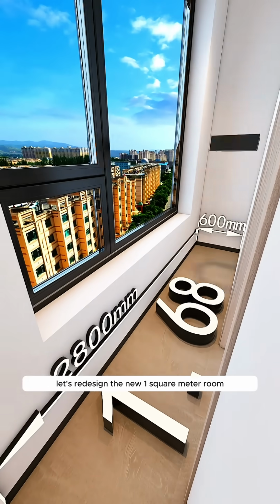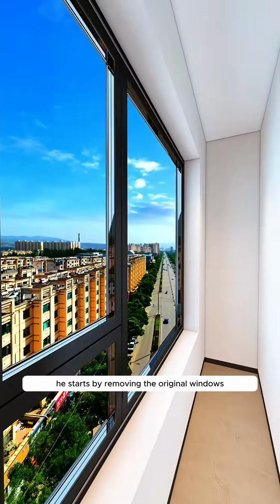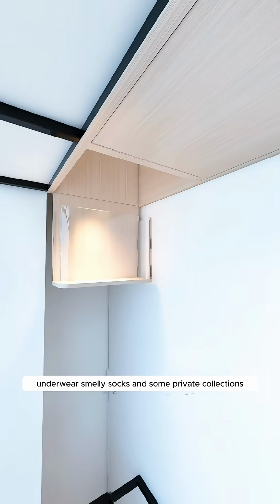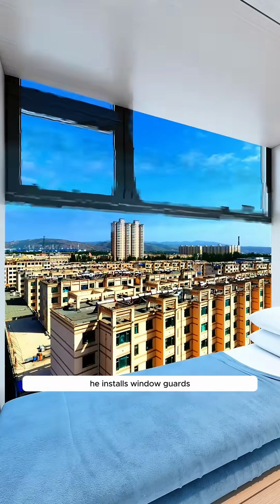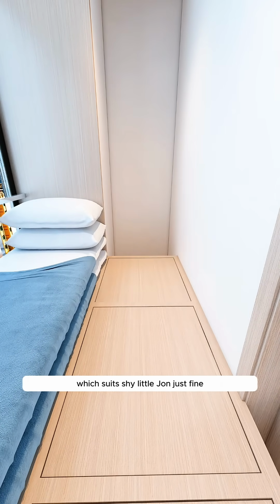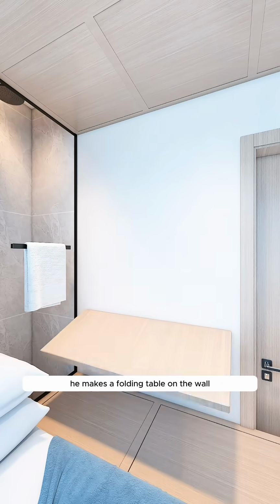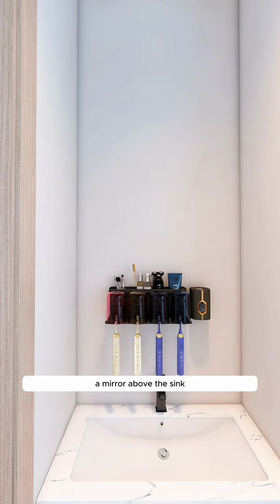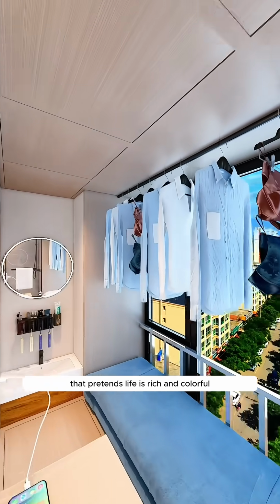Let's transform a 1 Square Meter Room into a Fully Functional House!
Bold ambition and creativity meet in our latest tutorial, " How to Design a 3 Square Meter Function Room in New York." With space at a premium in New York City, we dive deep into the secrets of transforming a minimal area into a stylish, functional room. This video will walk you through each step, from planning to decoration, ensuring every inch of your small space is used effectively. Discover space-saving furniture hacks, color schemes that expand visual space, and lighting tips to create the illusion of depth. Whether you're designing a cozy home office, a compact dining area, or a functional living space, this guide provides you with all the tools you need. Join us as we challenge the constraints of small space living and turn your 3 square meter function room into a masterpiece of design and efficiency.